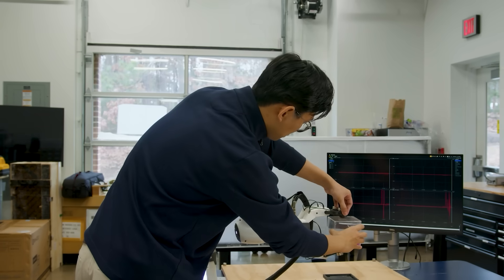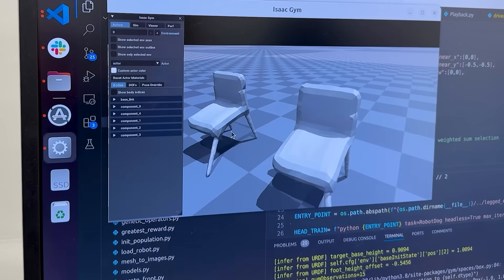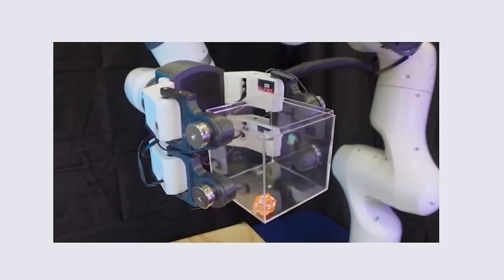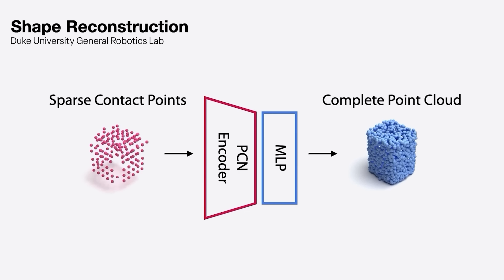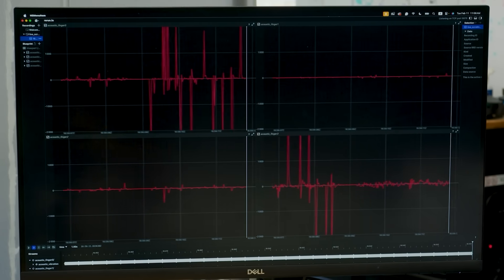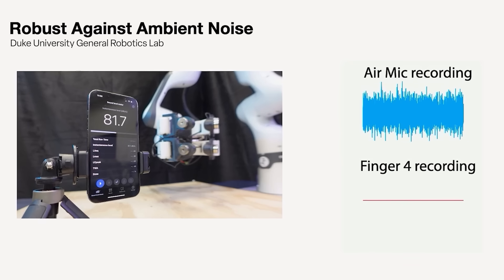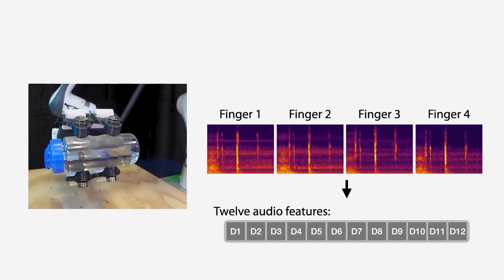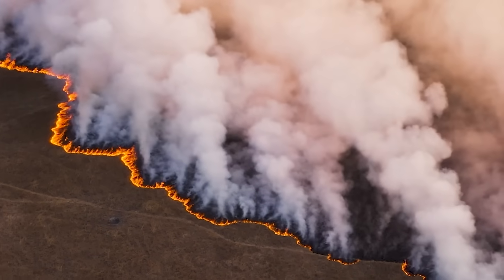How Does a Robot Use Sound to Sense the World?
Robots that perceive their environment through video cameras are common nowadays, but SonicSense is a robot, developed by Boyuan Chen, Director of the General Robotics Lab at dukeuniversity, that uses sound to perceive and evaluate items by measuring their acoustic vibrations, converting that data into a spectrogram, and using state-of-the-art machine learning to understand that data.

Through a holistic design of hardware and software working together, contact microphones inside the “fingers” of the robot hand tap an object to listen to the sounds and feel the vibrations of the object they are handling. Then, through an integrated AI system, it can interpret the shape, size, weight, and even the material of which the object is made.

Almost everything is open-sourced; apart from the body-frame base mechanism, the hand parts are 3D printed, and the microphones and other electronic components are all consumer-level, which helps to keep the costs low (just under $200.00 for the hand and microphones).

In-hand acoustic vibration sensing is significant in advancing the future of robot tactile perception.  Eventually, robotic hands with more dexterous manipulation skills will allow robots to perform tasks that require a nuanced sense of touch to integrate multiple sensory modalities, such as pressure and temperature, for more complex interactions.  Also, in the medical domain, where it might be difficult to see certain tissue types in the body visually, audio technology like this makes the unseeable tangible to doctors for treatment.